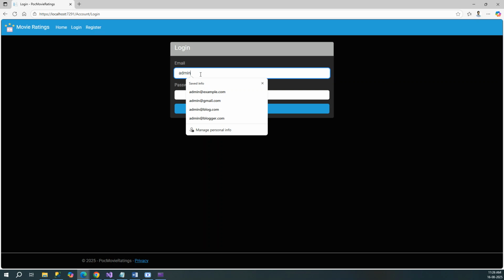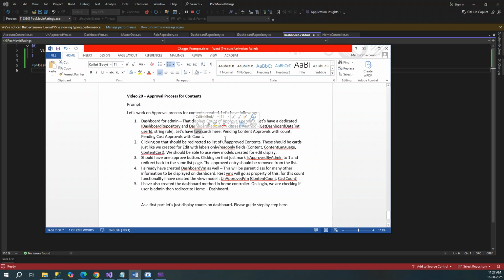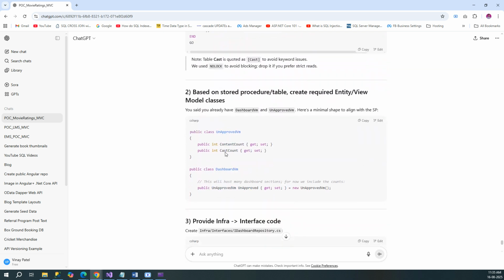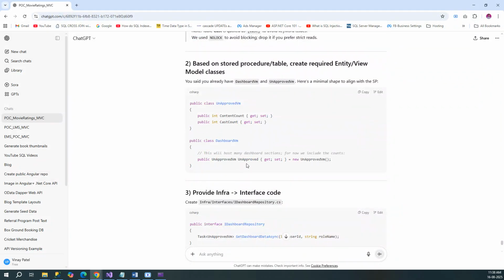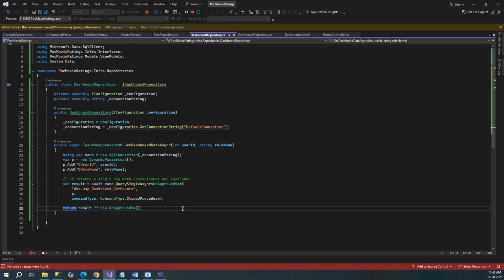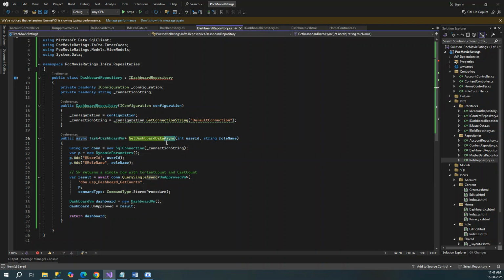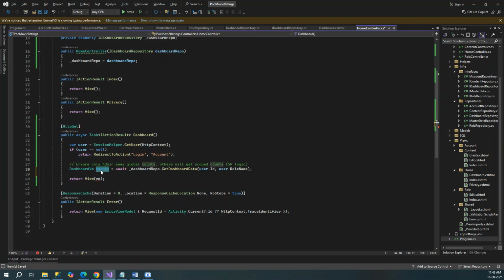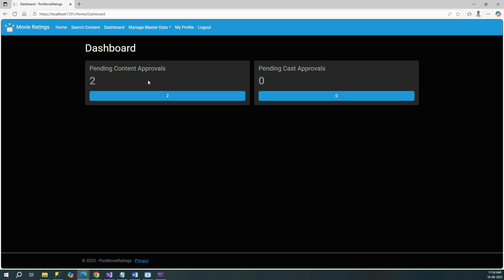Video20 - MovieRatings - Admin Dashboard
Admin Dashboard - Display Unapproved Content & Cast Count